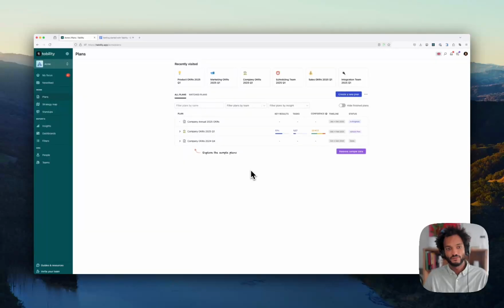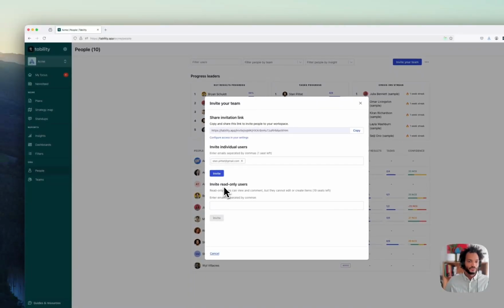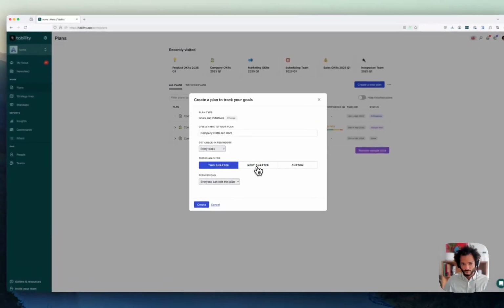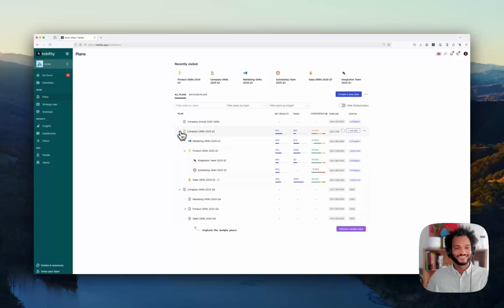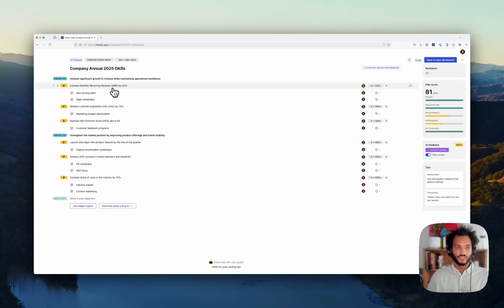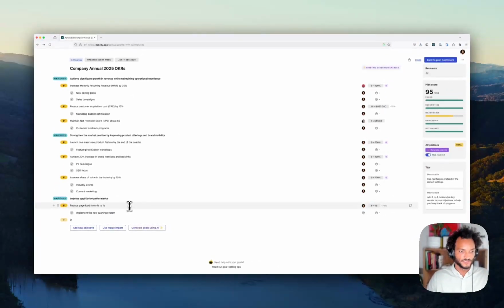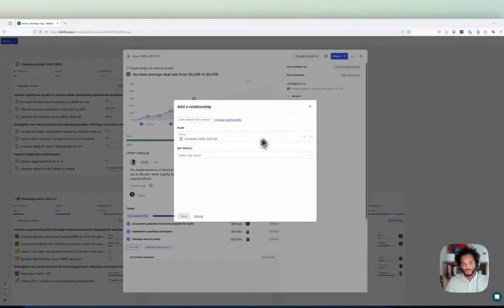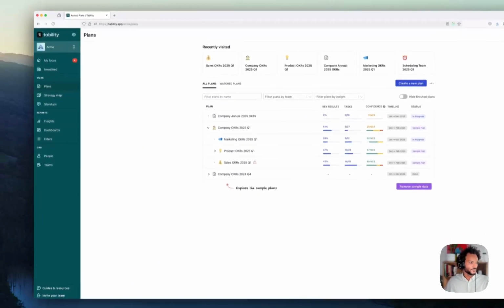Getting started with Tability